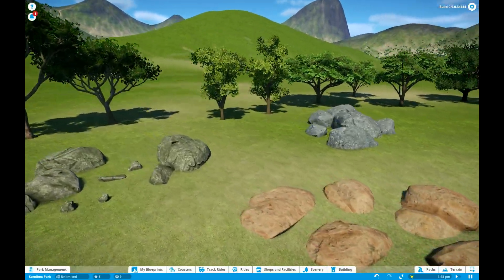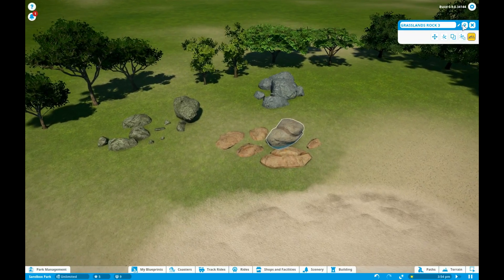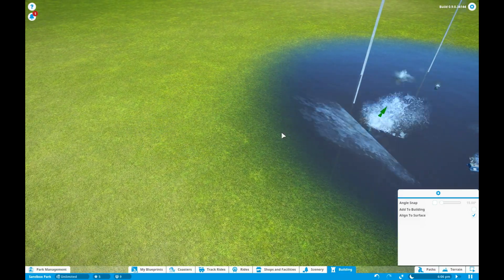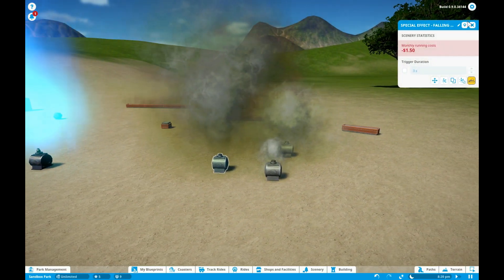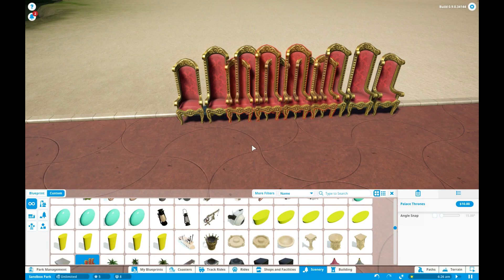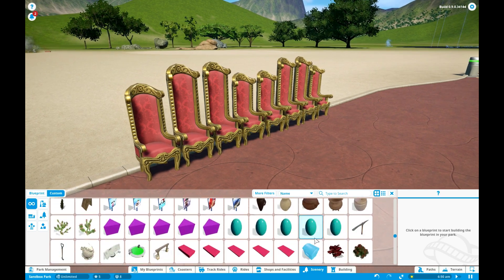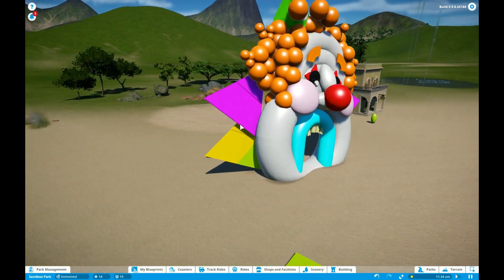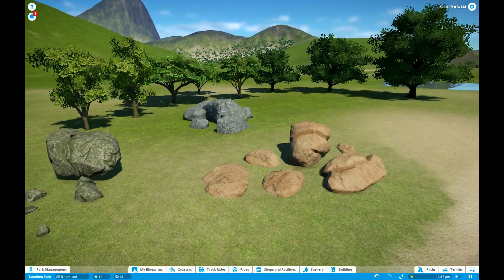➡️ Other Scenery, rotation, vfx and park size | BETA Update | Planet Coaster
Planet Coaster: BETA - Ep. 9 - Other Scenery, rotation, vfx and park size